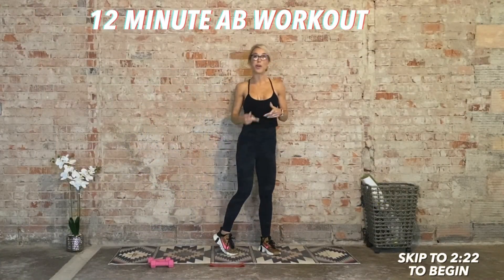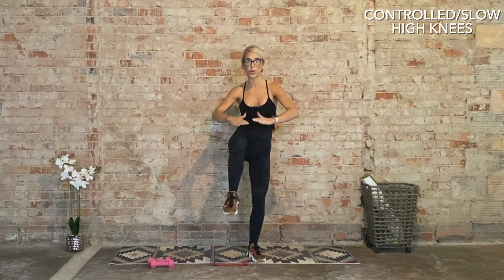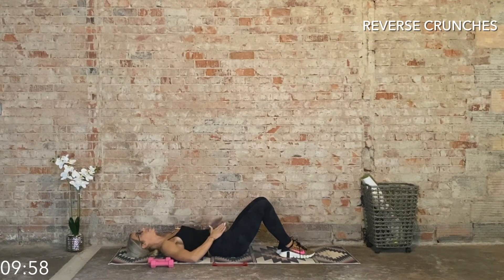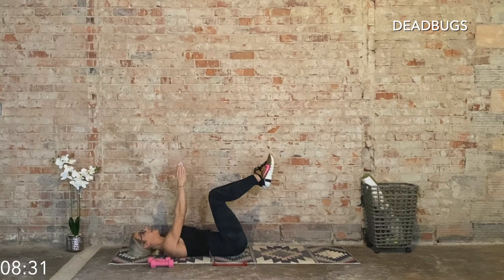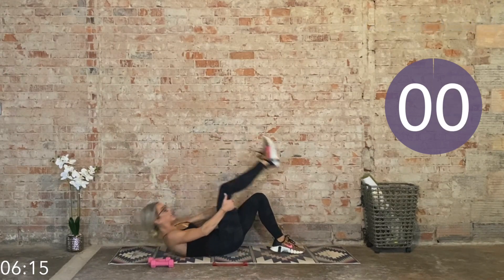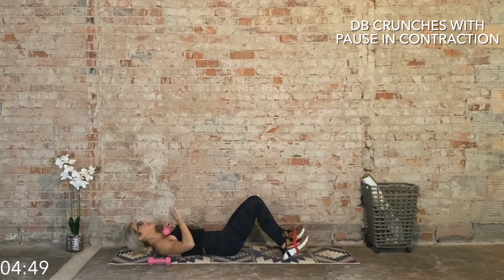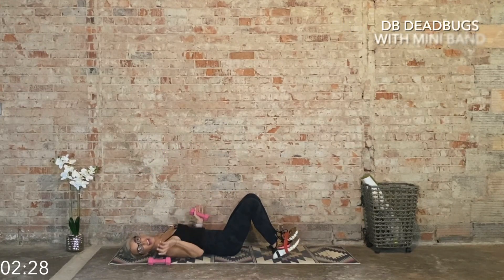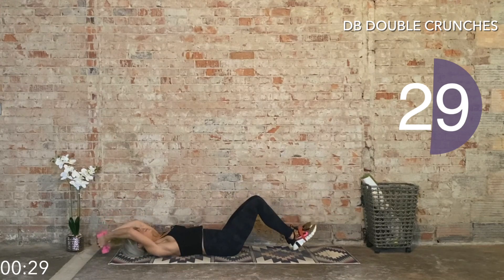12 Minute Ab Workout | All-Levels | Month 4, Day 1 Strength at Home Program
Grab a mat, a set of light dumbbells, and a light mini band for this super quick ab focused workout. Total workout time: 10 minutes; Recovery time: just shy of 2 minutes. We will go 1 minute on, 15 seconds off for 10 exercises. The first five are bodyweight only and the last 5 exercises will require some extra resistance to make it more challenging. These exercises are designed to target the rectus abdominals ("6-pack muscle") and your transverse abdominals ("corset-like muscle"). We are honing in on the anterior part of your core, although some others will work as secondary muscle groups. These exercises are "basic", there is no fluff. These are the exercises I perform during my own personal training. These "basic" exercises will provide great engagement if done correctly. You don't need to reinvent the wheel to get results : ) This is for all-levels. Let me know how it goes in the comments below : )

SKIP TO 2:22 to begin

Dumbbell set
Dumbbell set lighter
Adjustable DB

Set of 5 Mini Bands
Set of 3 Mini Bands

Adjustable bench

Replica Lululemon tank

Cute CHEAP sports bra

Replica Lululemon Align Pants CHEAP

Lululemon Align Replica Grey

Yoga Mat (similar)

🎵 All  songs are licensed from epidemic sounds and soundstripe